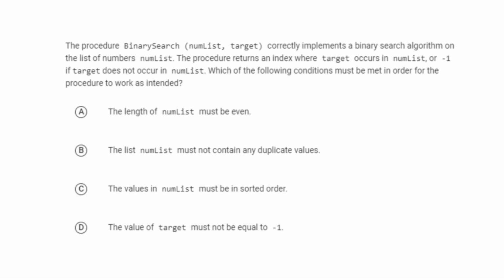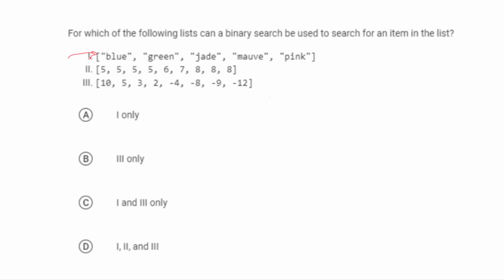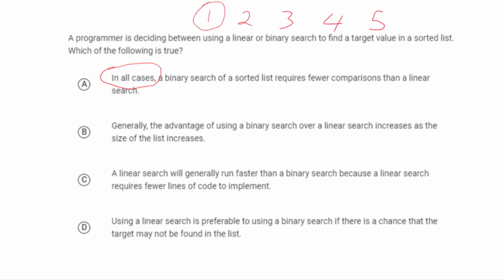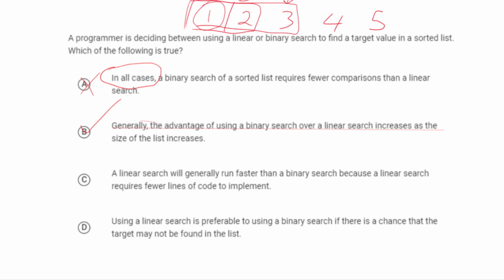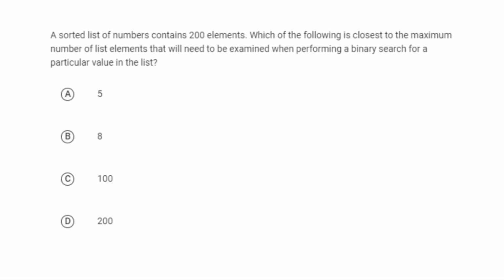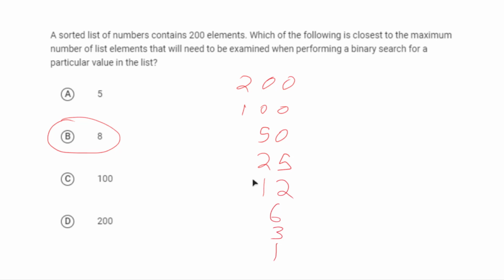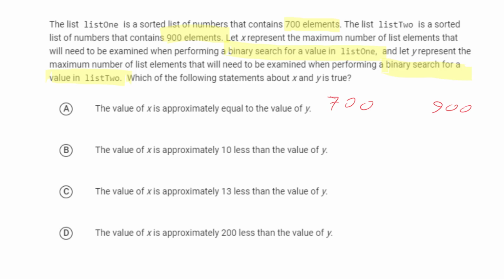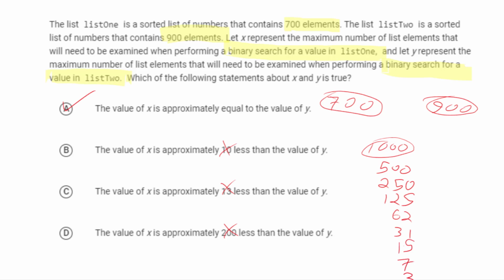AP CS Principles Exam Review - Binary Search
This video goes over a couple of exam problems about Binary Search to help you prepare for the AP Computer Science Principles exam.

This is a relatively new topic in the AP CSP curriculum, and it's covered very briefly overall. However, there isn't much you need to know about for this one.

Chapters:
0:00 Intro
0:10 Binary Search Requirements
0:58 Sorted Lists
1:48 Binary vs Linear Search
4:05 Linear Search
4:43 Binary Search Efficiency
6:07 Binary Search Efficiency 2
6:37 Binary Search Efficiency 3

Intro/Outro Music: Friendly Neighbors